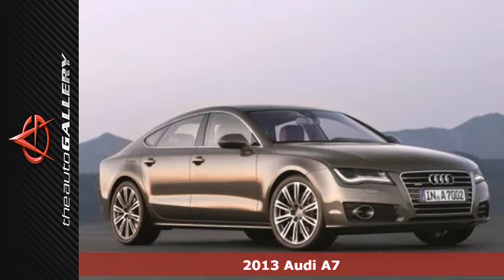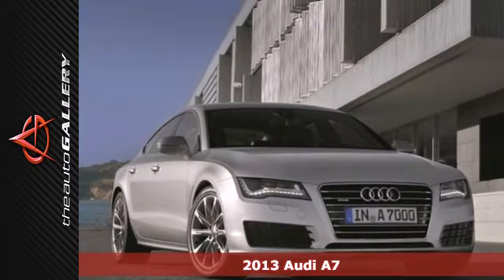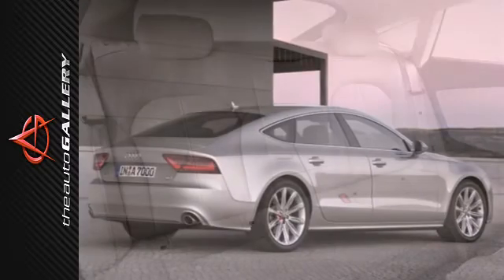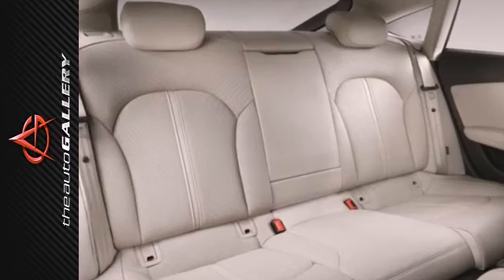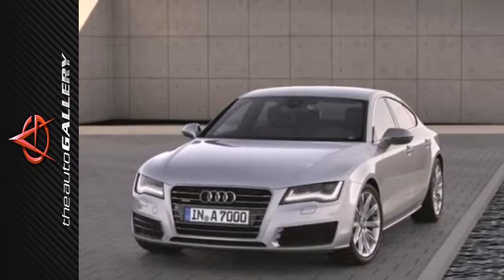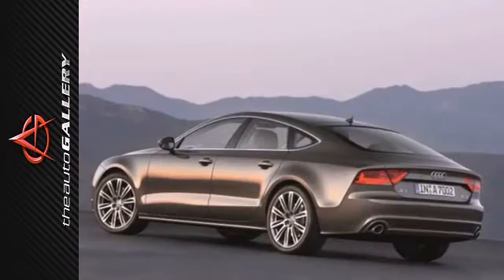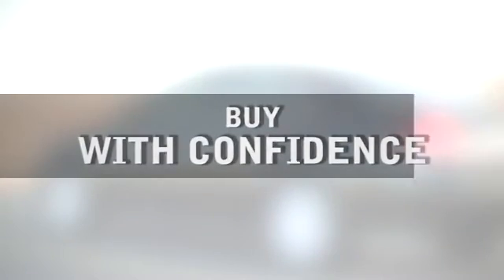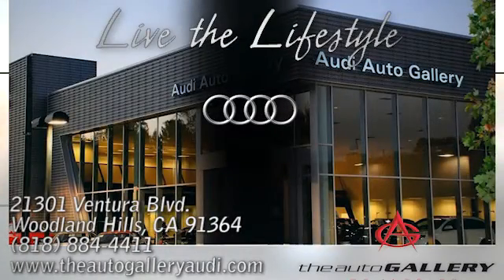2013 Audi A7 Los Angeles Woodland Hills, CA NAD096318 SOLD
Year: 2013
Make: Audi
Model: A7
Trim: 4dr HB quattro 3.0 Premium Plus
Engine: 3.0L DOHC TFSI supercharged V6 engine
Transmission: AUTO
Color: HAVANNA BLACK
Interior: BROWN
Stock #: NAD096318

Address:
21301 Ventura Blvd.